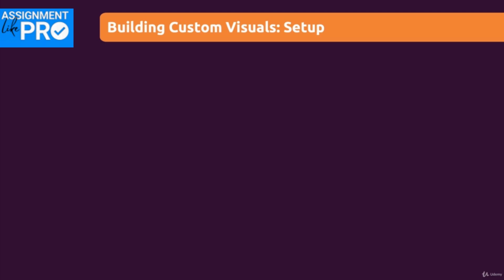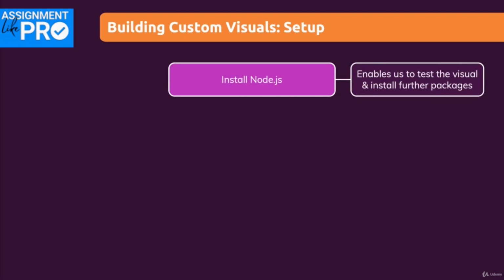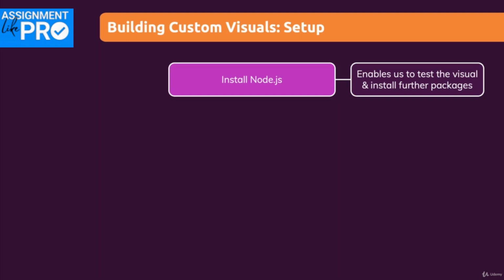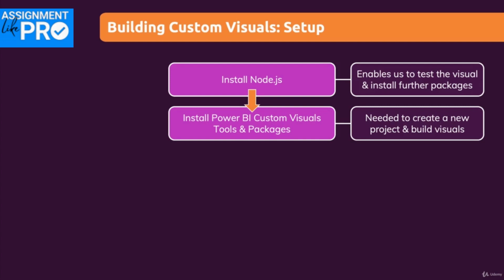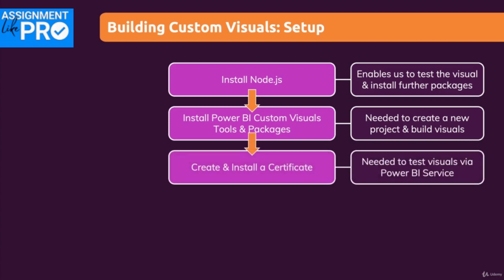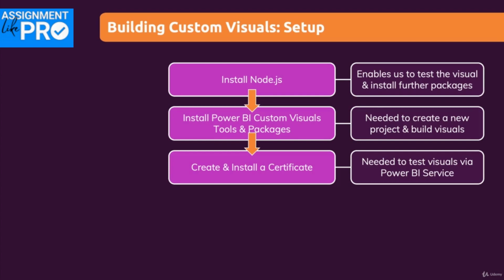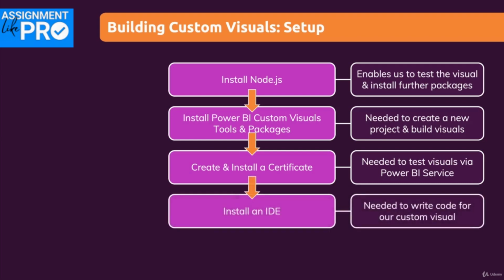Power BI - The Required Tools